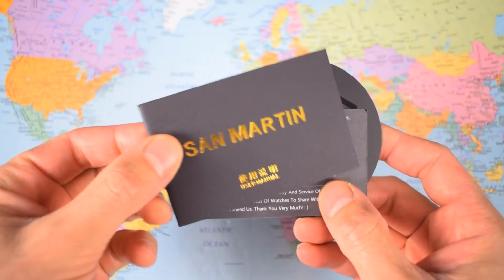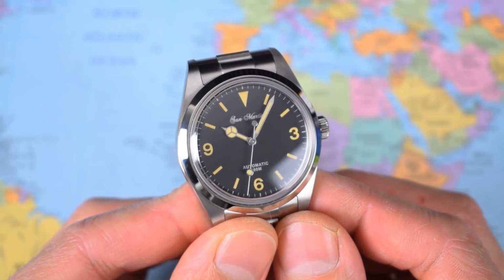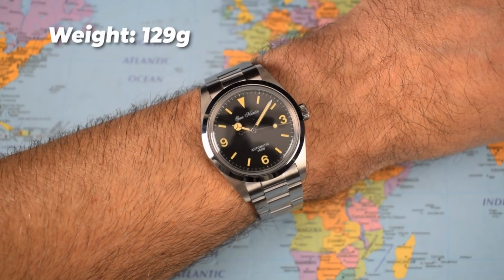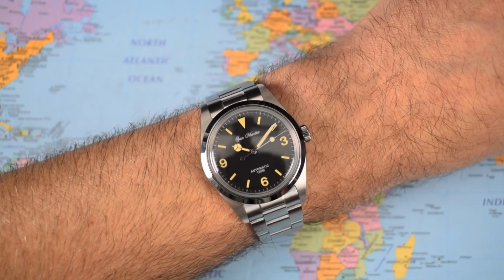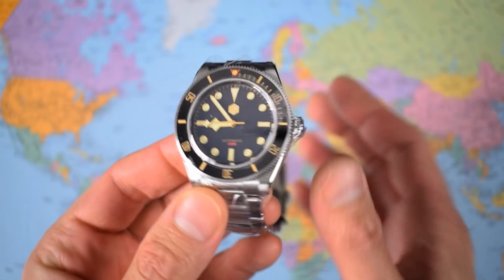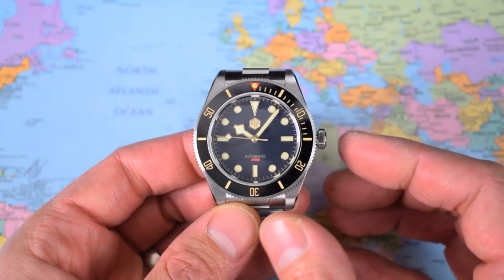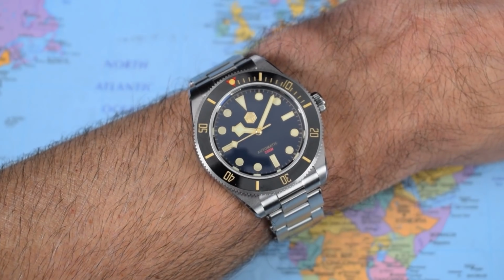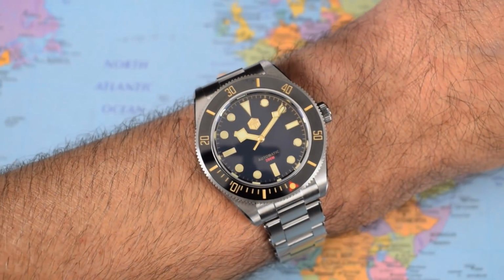Double Unboxing! Double San Martin!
*CHECK OUT THE AMAZING EXPLORE STYLE HERE!*

San Martin (say it how you like) are the best brand on Ali, I reckon, and these are two of their best watches. The Explore style one is an absolute stunner and I've been wearing it a lot since I made this video. I think I'll pick up a sterile one for the full review video. It is that nice. Cheers, Jody